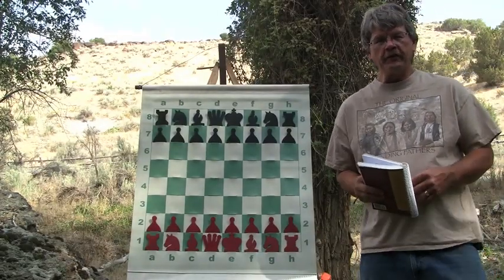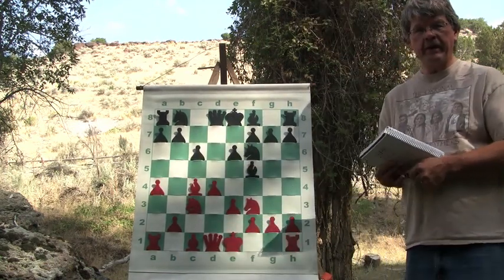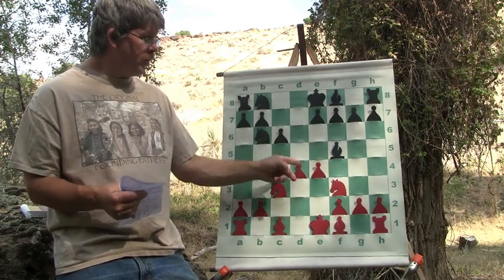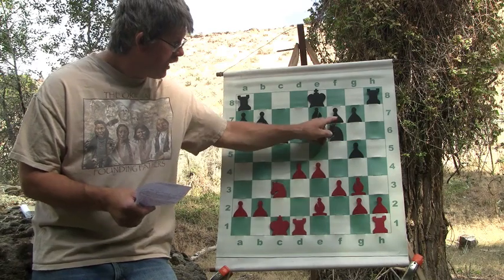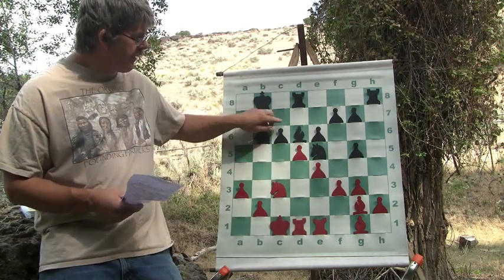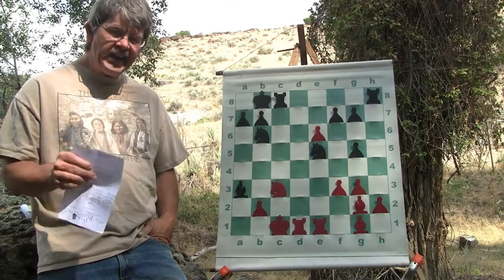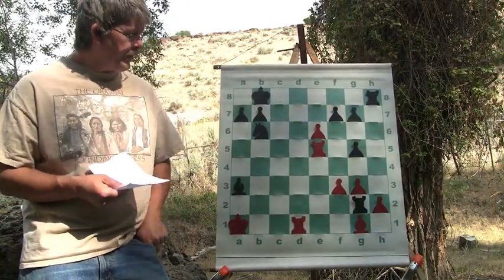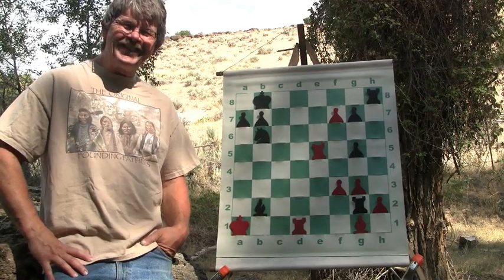Chessercise Exploring the Slav Defense Opening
Craftymonk sent me a game of his where he defeated an opponent 500 rating points higher than he is. A most INTERESTING Chessercise!